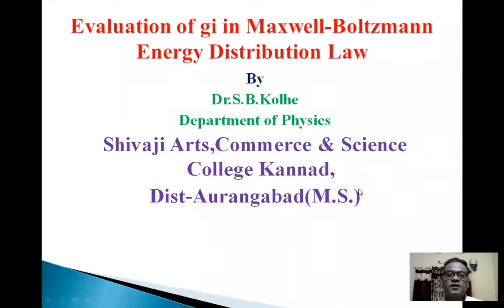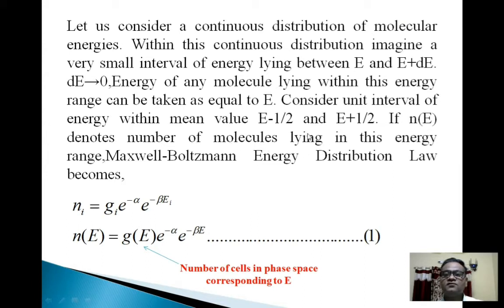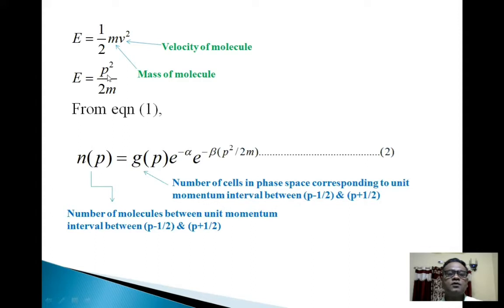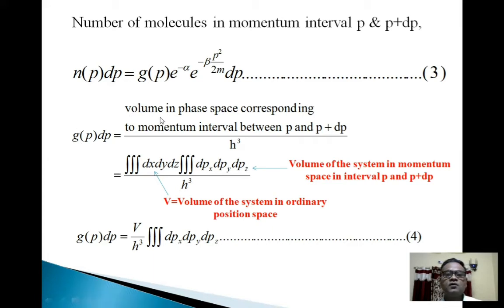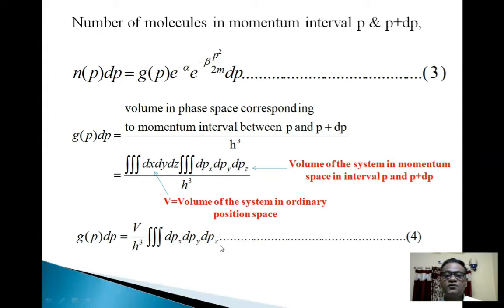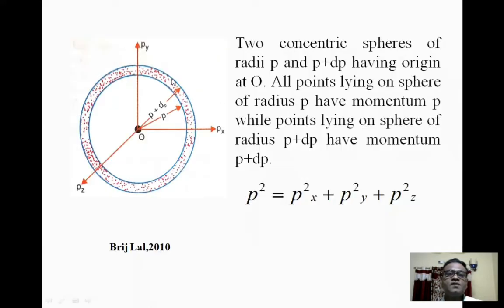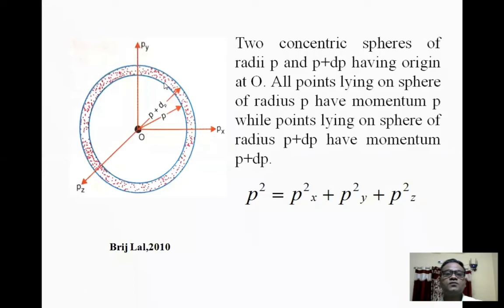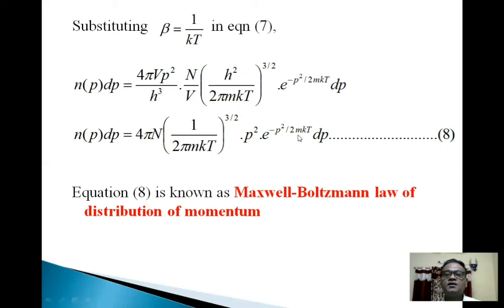Evaluation of gi in Maxwell-Boltzmann Energy Distribution Law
Here gi in Maxwell- Boltzmann Energy Distribution Law has been evaluated.